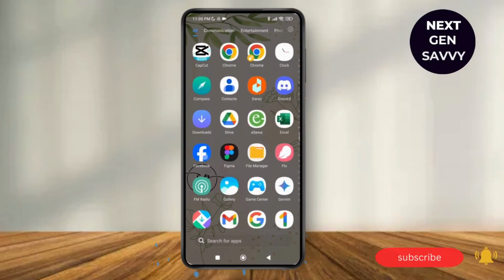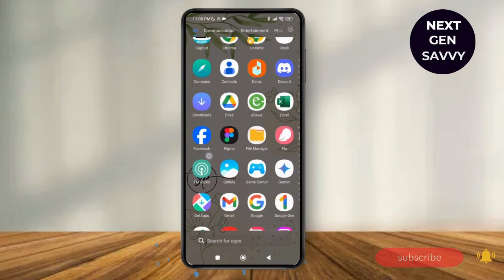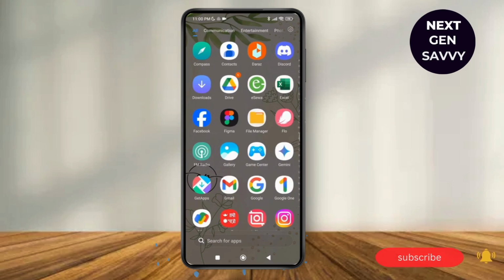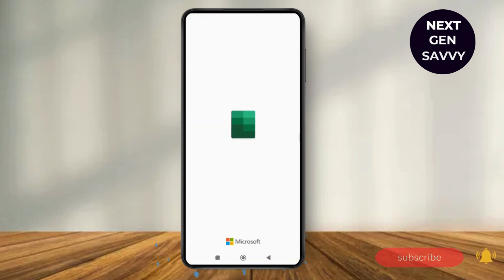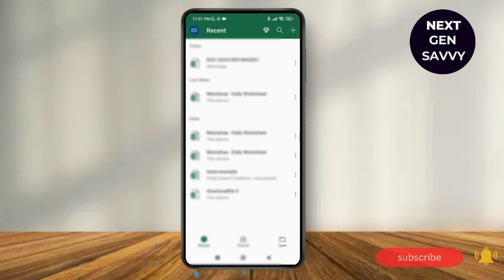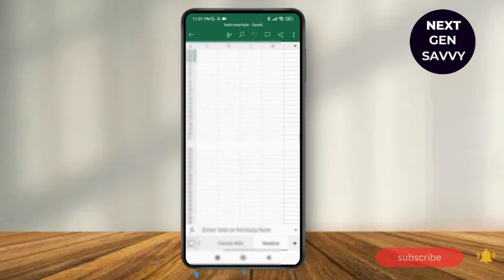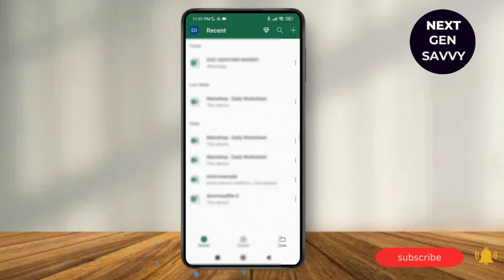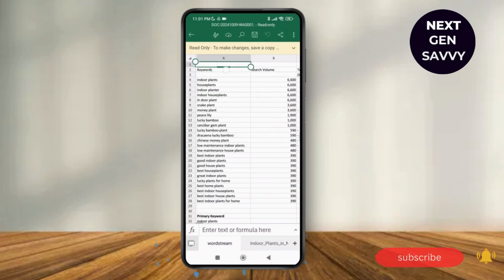How to Change Excel Column Name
Welcome to our detailed guide on "How to Change Excel Column Name"! If you're looking to personalize or update the column names in your Excel spreadsheet, this video is for you. Whether you're using Excel for work, school, or personal projects, knowing how to change column names is essential for keeping your data organized. We’ll walk you through the simple steps to modify column headers in Excel, making your spreadsheets clearer and easier to navigate.

In this video, you'll learn:

How to change Excel column names
How to rename a column in Excel
Step-by-step instructions for changing column headers in Excel
How to update column names in Excel spreadsheets
How to customize Excel column names for better organization